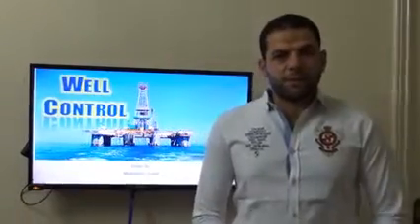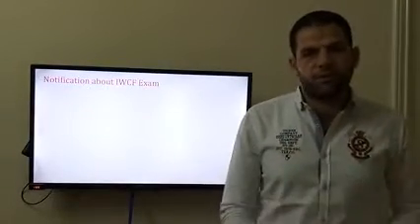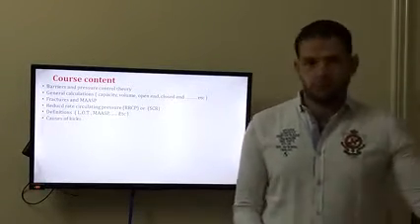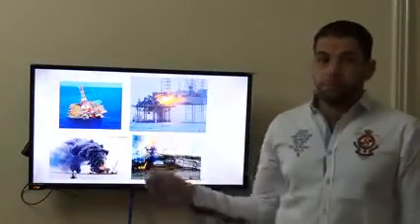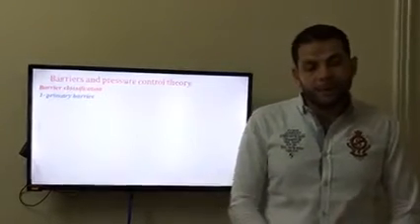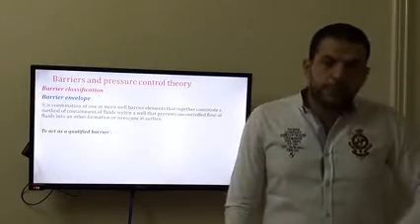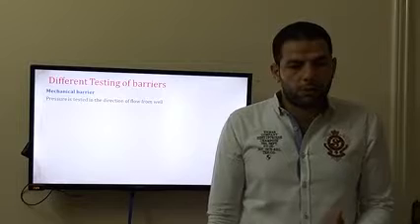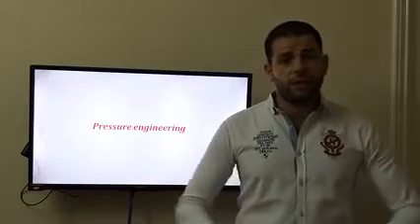1. IWCF : Types of barriers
This video demonstrates the well control course content and detailed notes about types of barriers . Also it includes the effect of barriers on well control and the minimum requirements for the number of qualified barriers and the types of tests on these different types of barriers